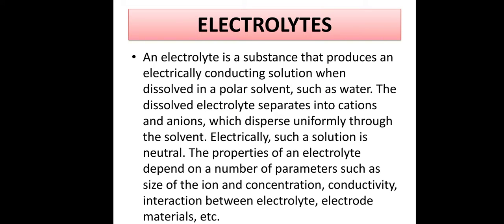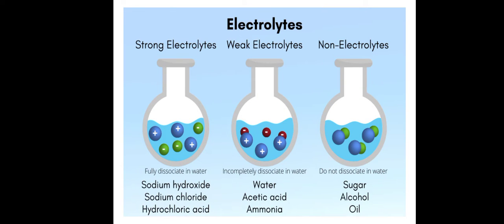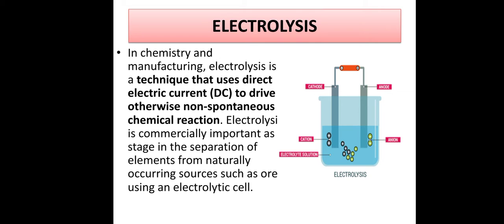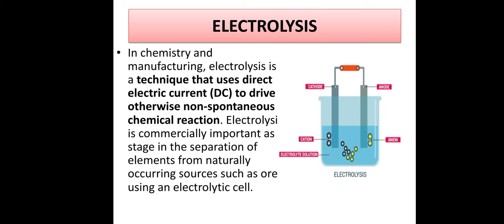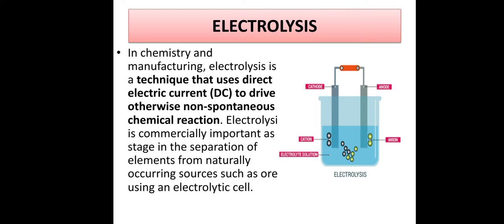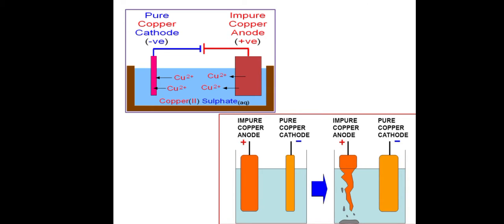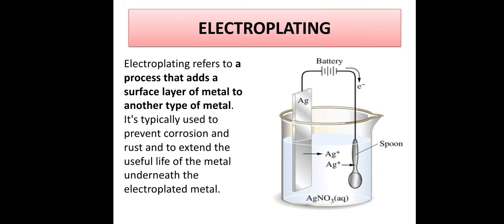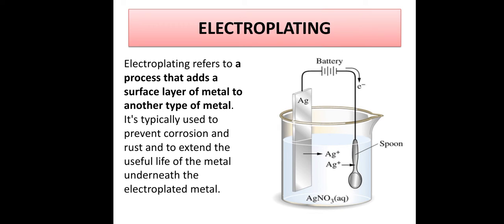CL X PHYSC CH 8 3